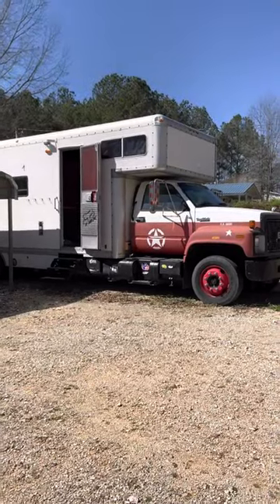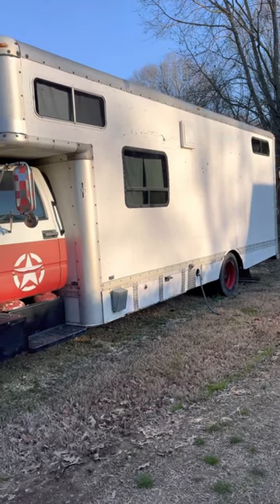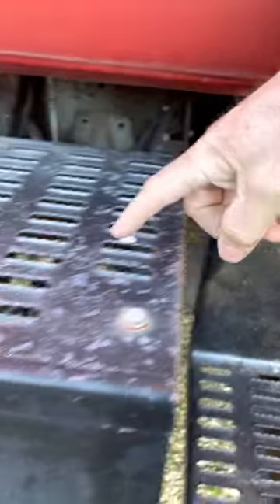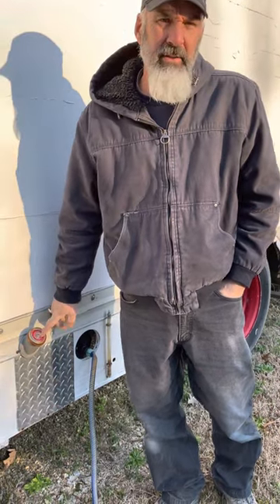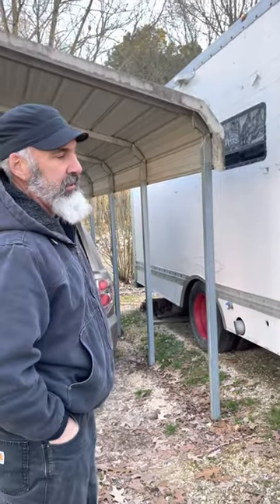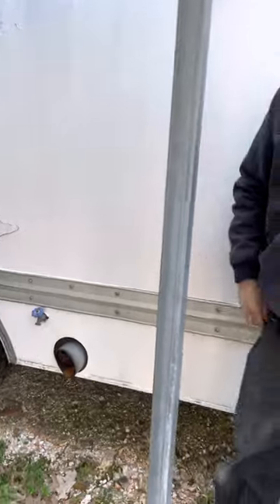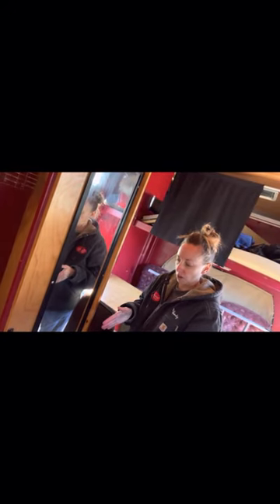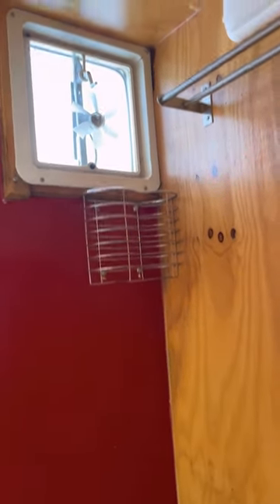Uhaul Converted To RV / Custom DIY RV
In this video we share how we converted a Uhaul moving truck into a custom homemade RV. Even though we accomplished this many years ago, we felt that our info and experience would still have value and be helpful. If you have any questions we will do our best to answer them.